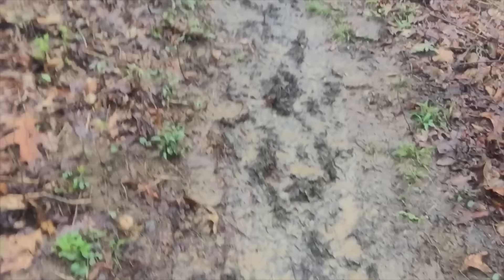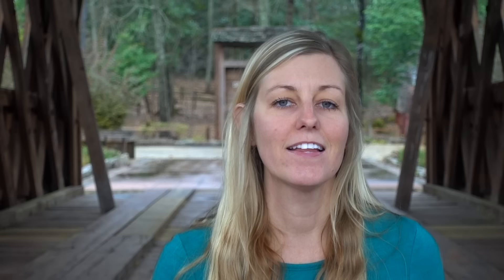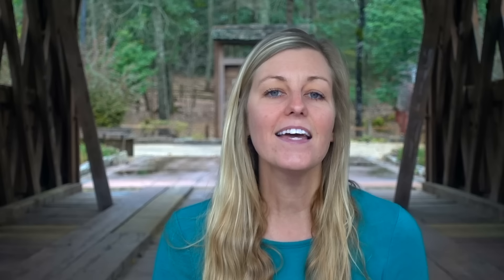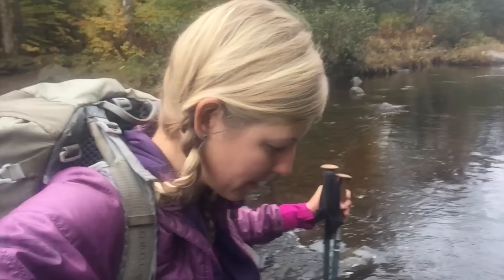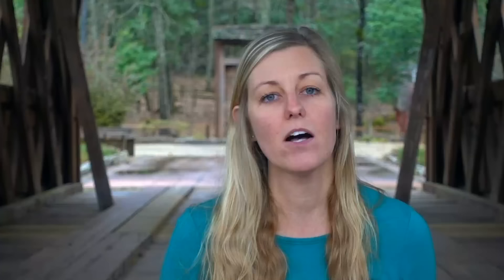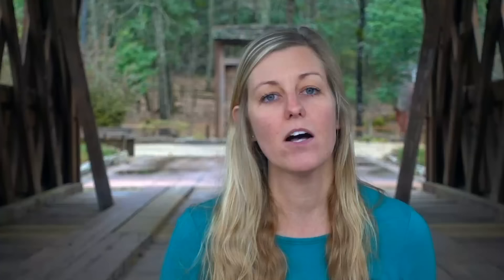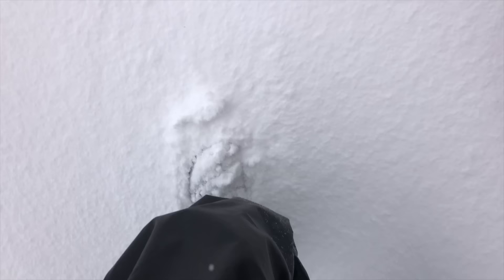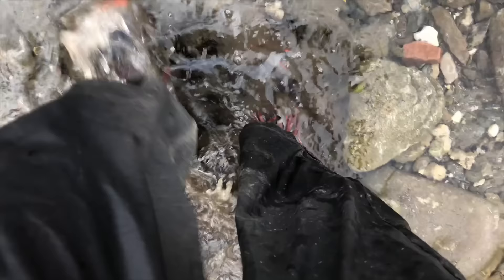Why I Don't Use Gore-Tex Footwear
00:00 Hey y’all
00:12 What is Gore-tex
01:05 My Experience with Gore-tex
02:03 Issues
          02:13 Sweaty
          02:59 Rain
          03:46 Water Crossings
05:59 Snow
06:23 Some things to Consider